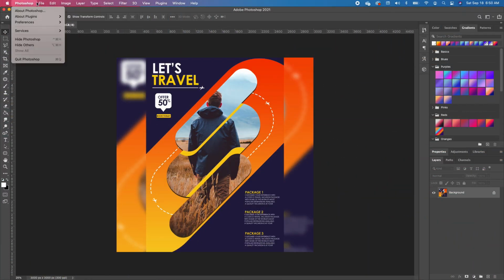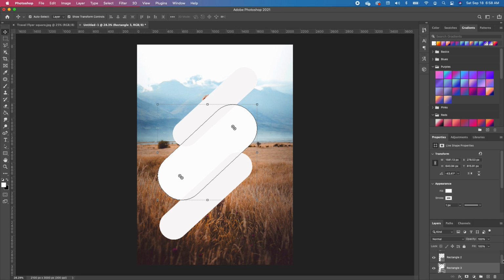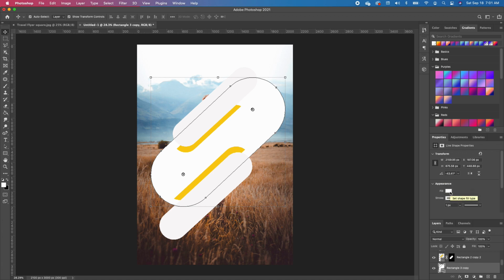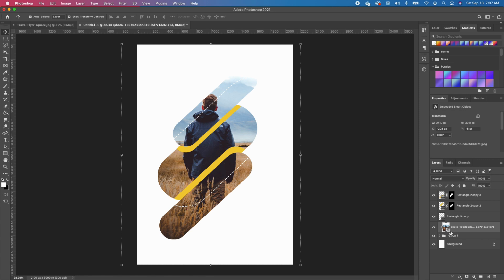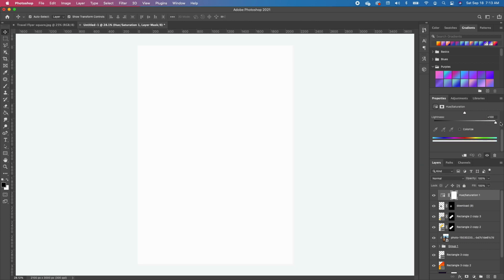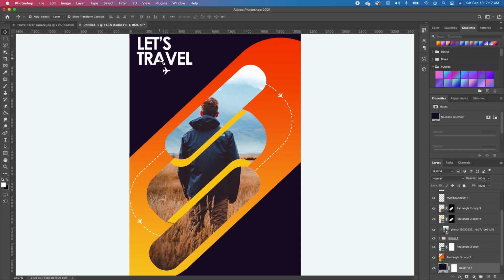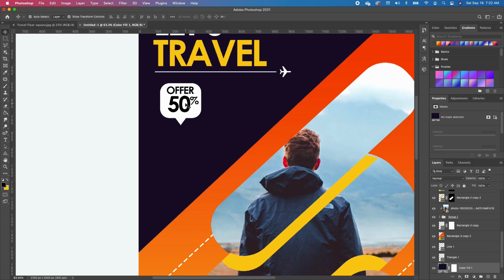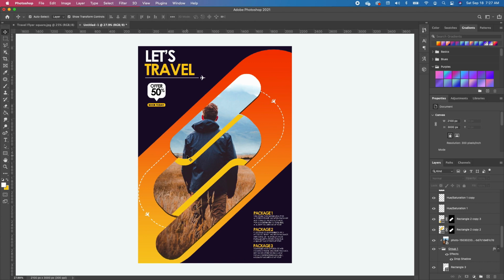Travel Flyer Design in Photoshop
In this photoshop tutorial, I will show you how to create a Travel Flyer Design in Photoshop | Flyer Design in Photoshop